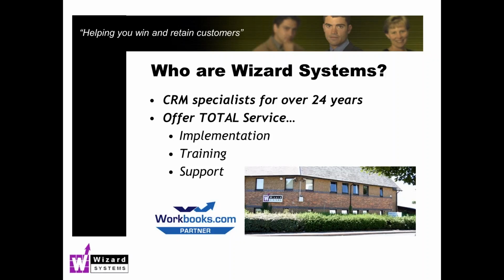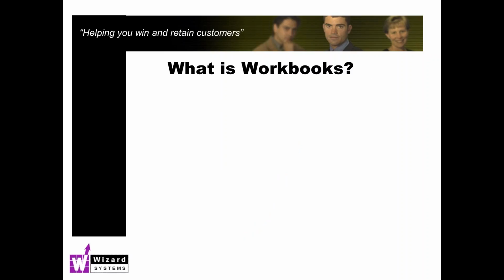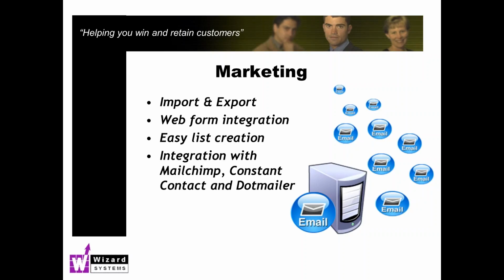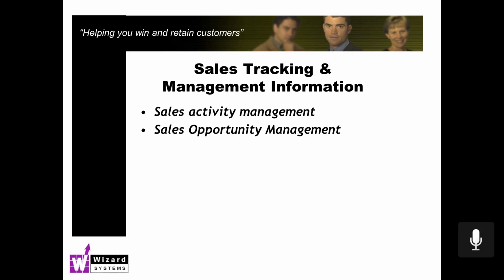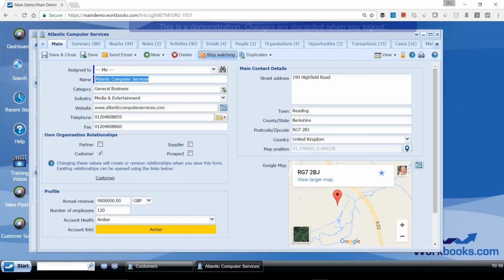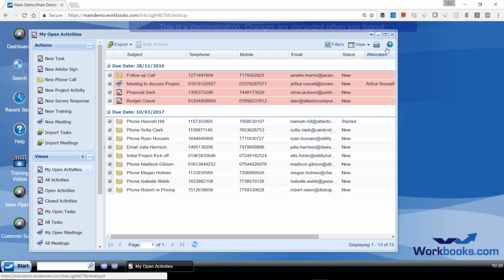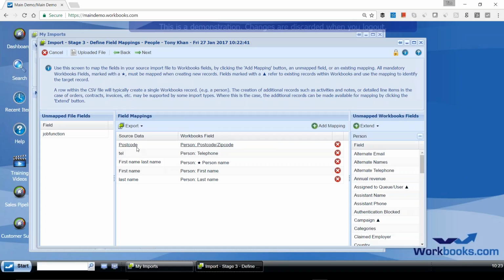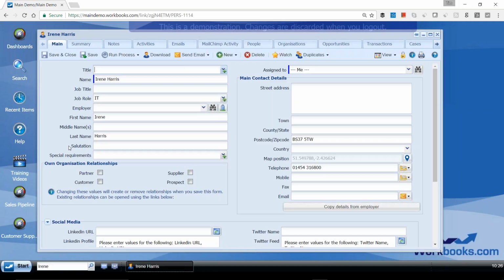How to Import data into Workbooks CRM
A general presentation of Workbooks CRM and an example of how to import records